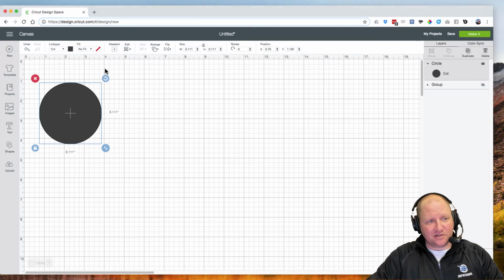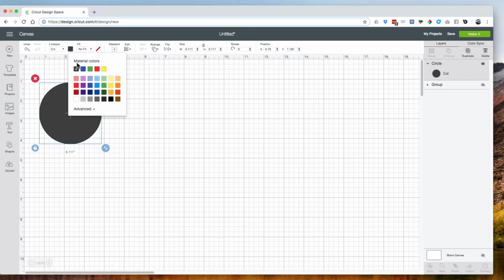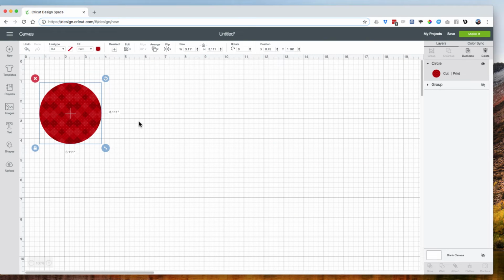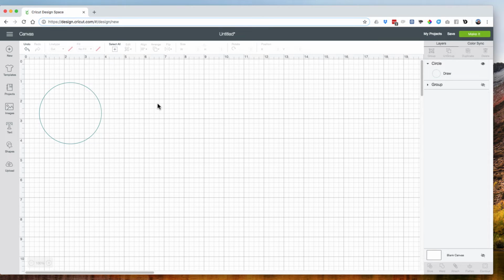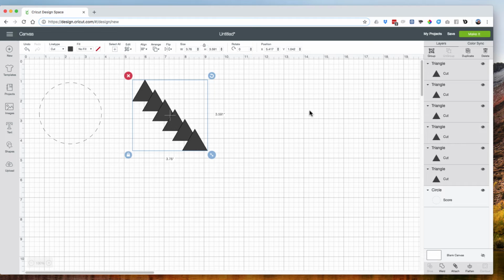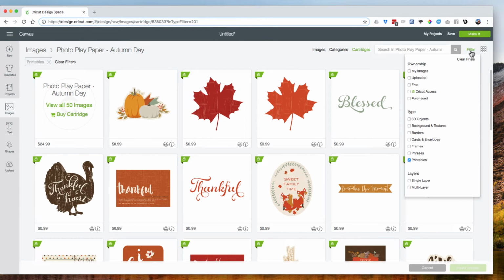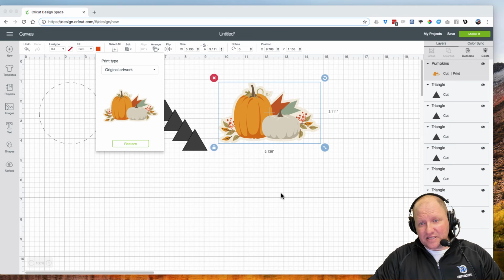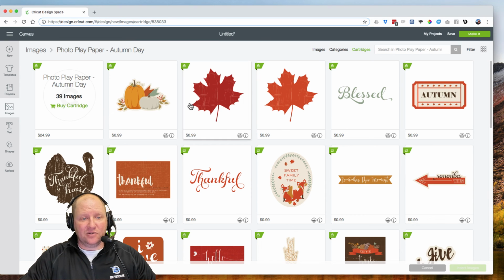Cricut Design Space - LineType/Fill Update 2019